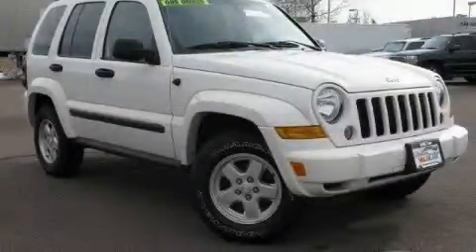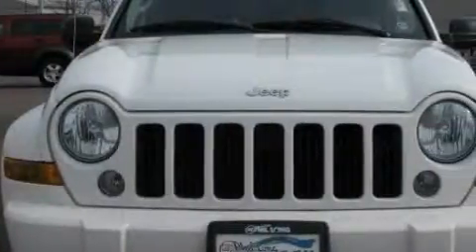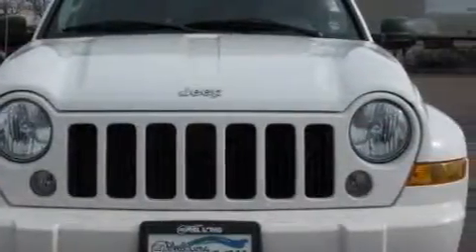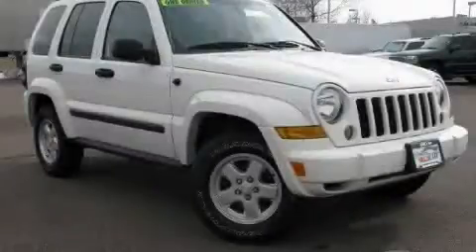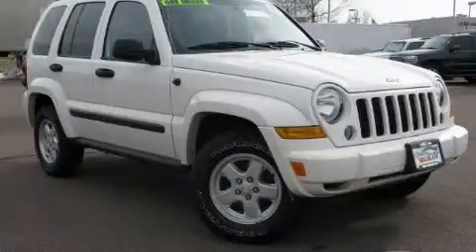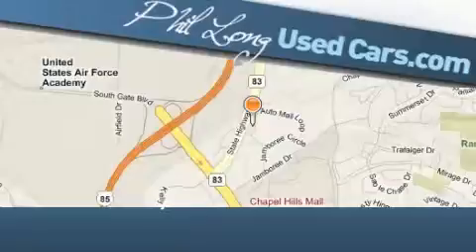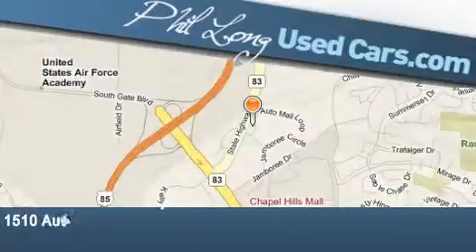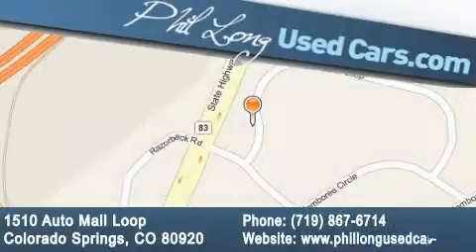Preowned 2007 Jeep Liberty Colorado Springs CO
Year: 2007
 Make: Jeep
 Model: Liberty
 Engine: 3.7L DOHC V6 engine
 Trans.: Manual
 Exterior: White
 Miles: 22,134
 Interior: Gray

 Used 2007 Jeep Liberty Colorado Springs CO